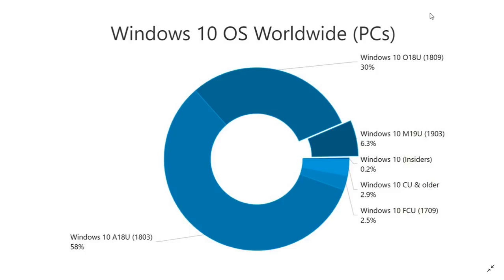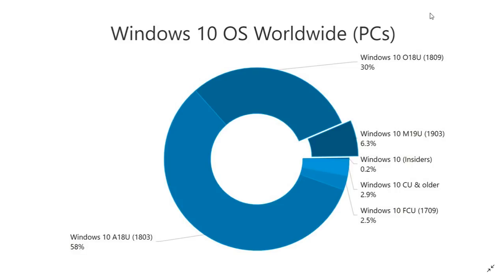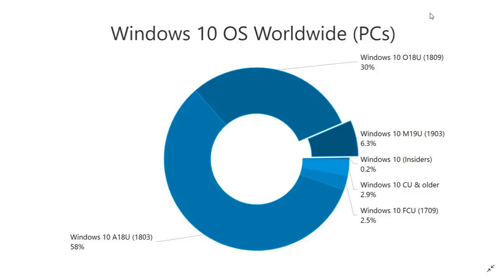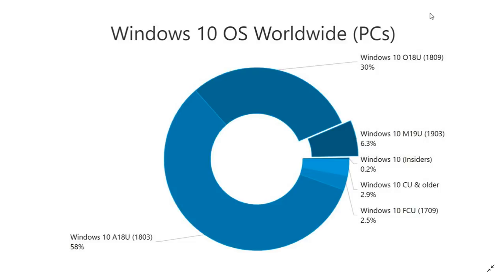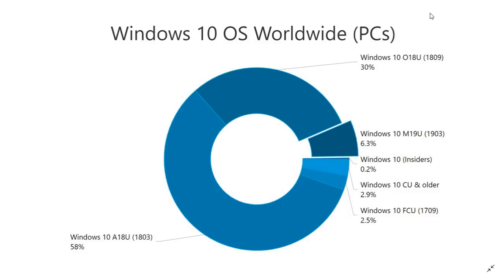Windows 10 May 2019 update only on 6 Percent of PCs in June 2019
Very slow progress of the May 2019 update of Windows 10